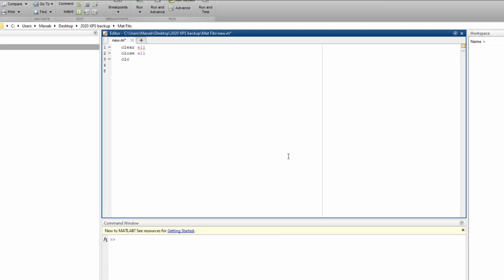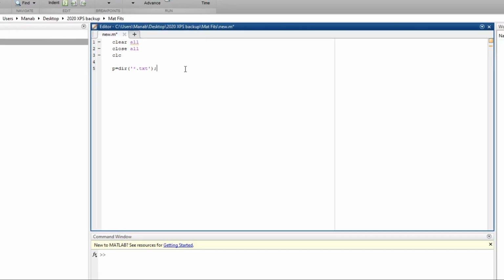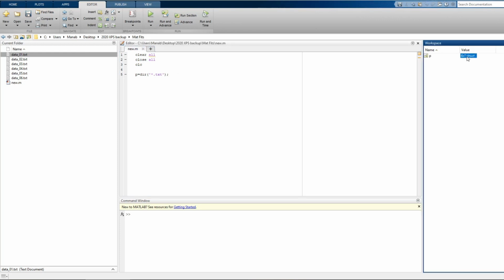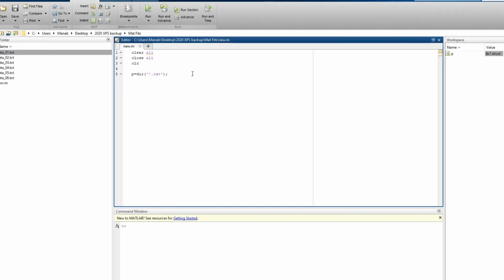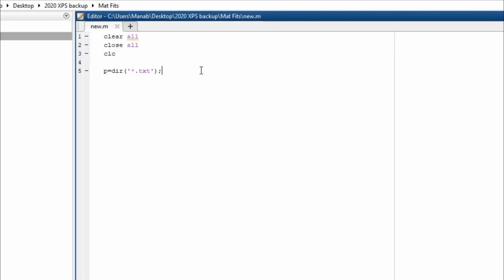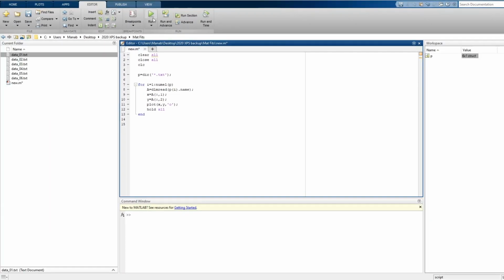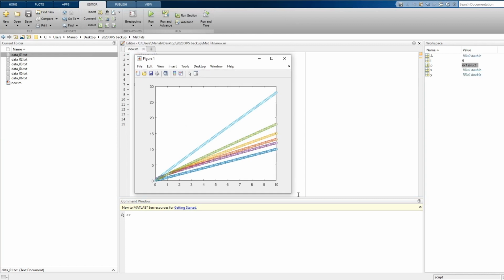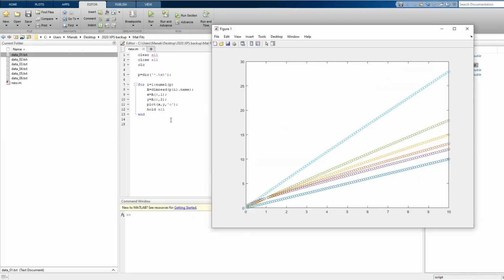How to import multiple files from a folder in Matlab?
In this video, we are going to learn how to import multiple files from a folder in Matlab. Here, we will import *.dat, ascii files from a folder, and plot them together.